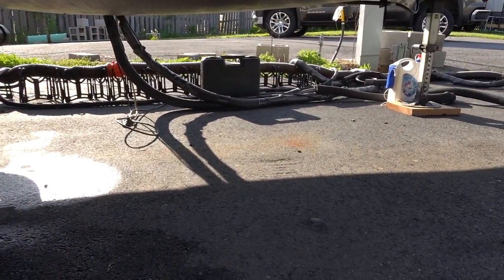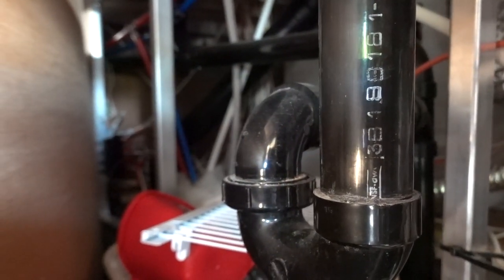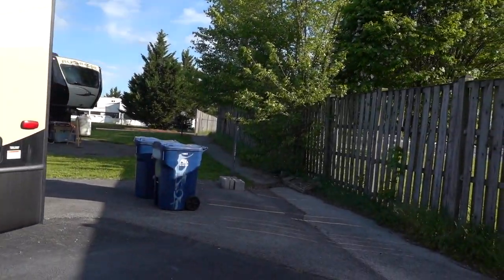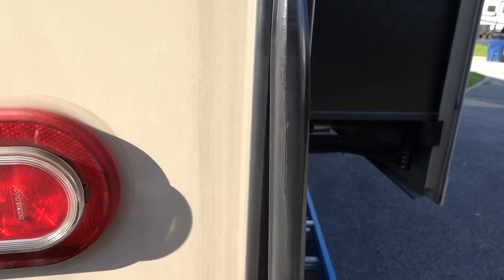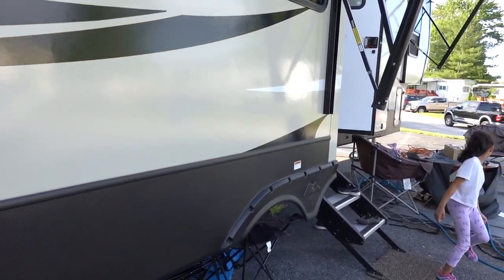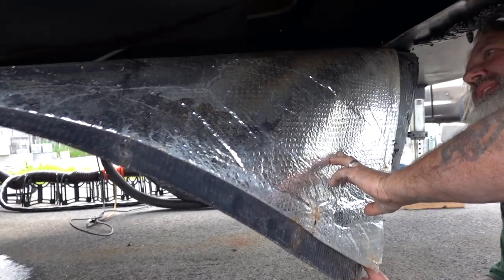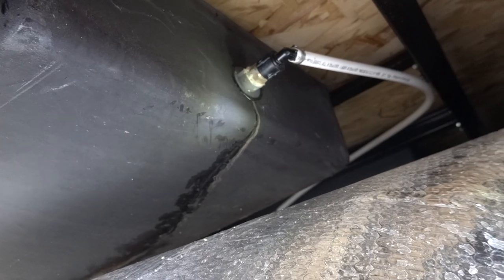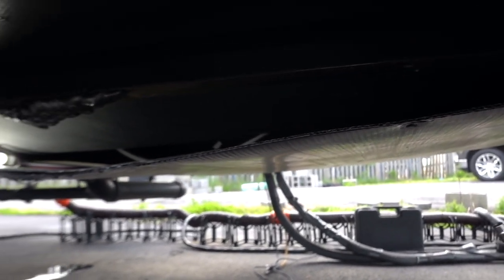My Keystone Cougar Is Leaking Black Tank Water In The Underbelly.... This Sucks (And Stinks)